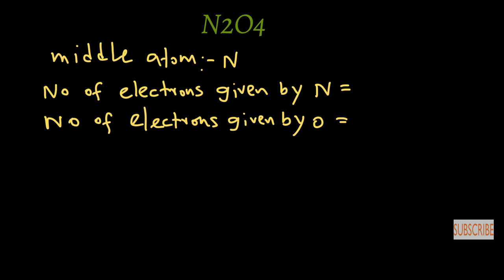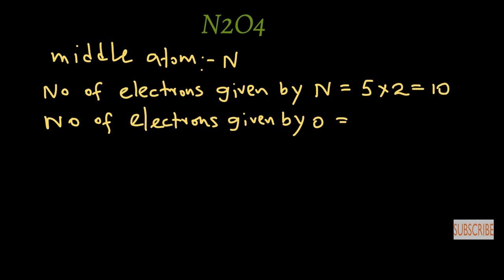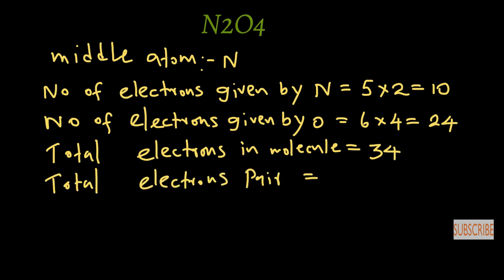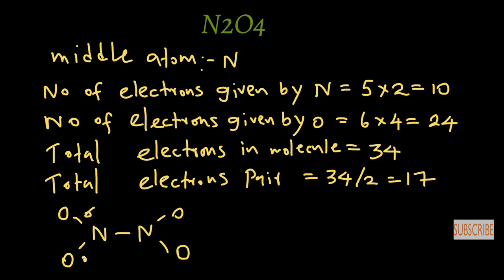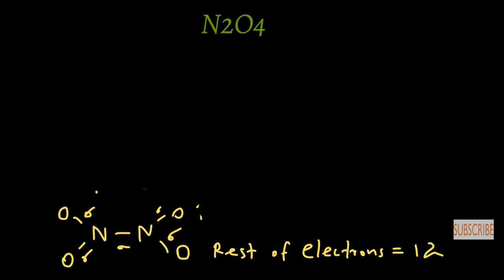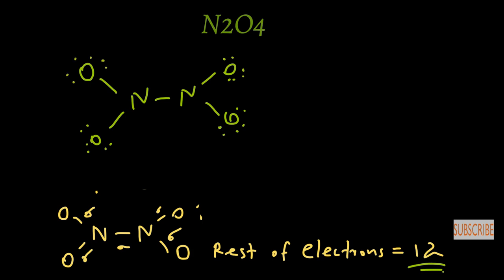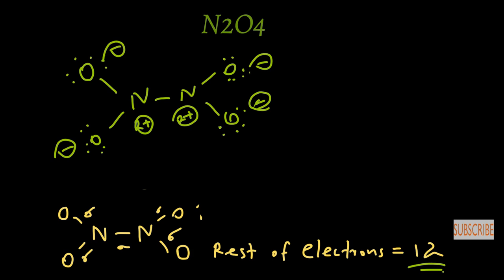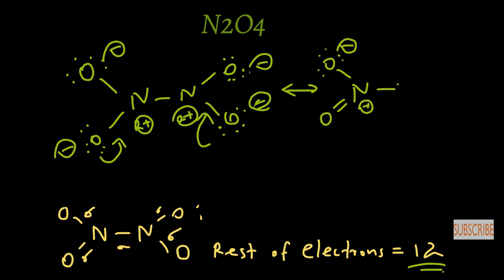N2O4 Luwis structure |Molecular structure | Electronic Configuration | chemistry lessons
N2O4 Molecular structure | Electronic Configuration | chemistry lessons

i'm A mechanical engineer Who graduated from University of Moratuwa in Sri lanka.i teach phycics , maths chemistry and Engineering Subjects free  in the channle.
i have 2A and 1B pass in GCE Al Exam in 2013 year with 1.92 Z-core.